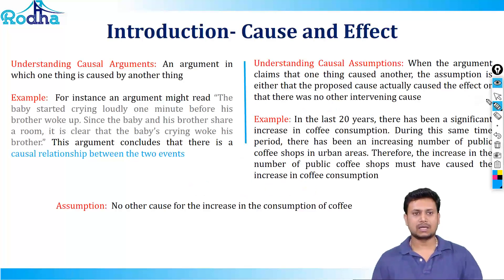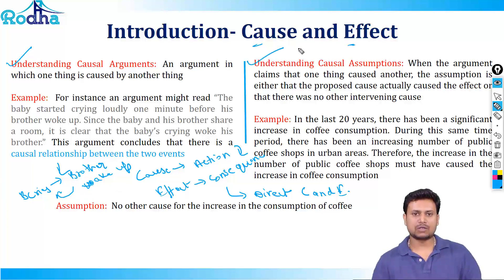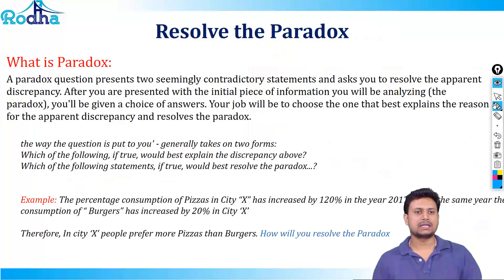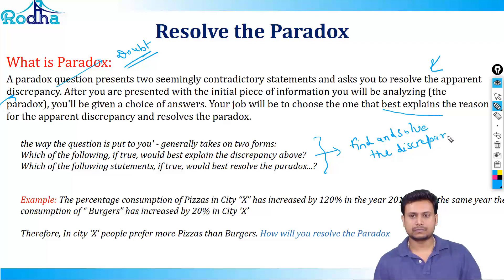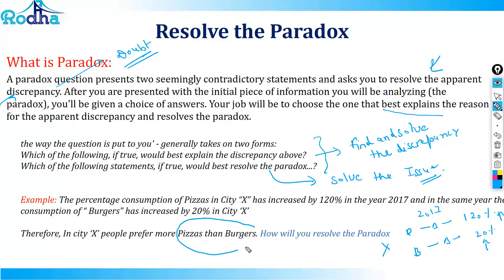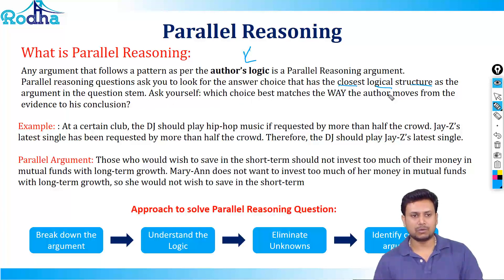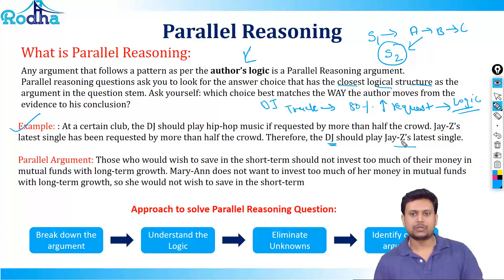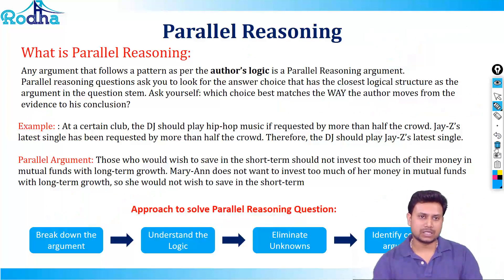Paradox and Cause Effect Concepts | Critical Reasoning | Verbal Preparation | CAT Preparation 2019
Paradox and Cause Effect Concepts by Arindam Sengupta | Verbal Preparation for CAT 2019